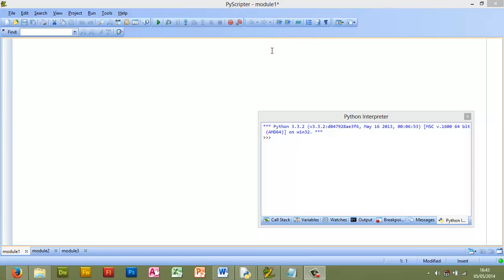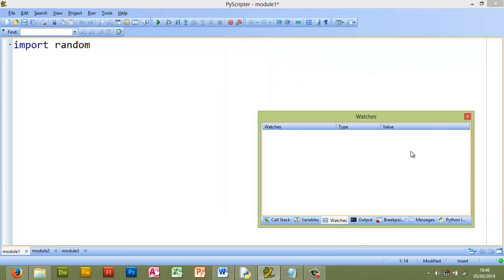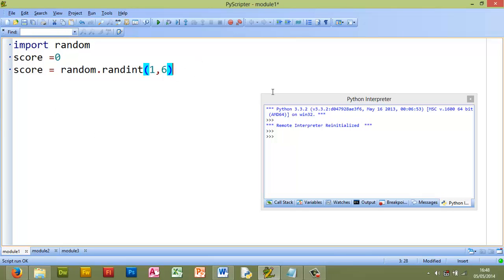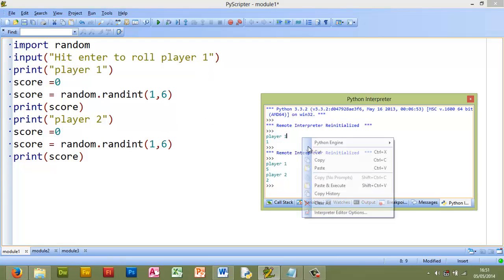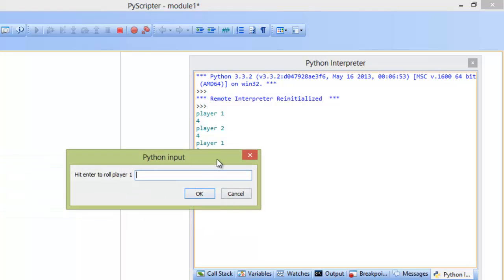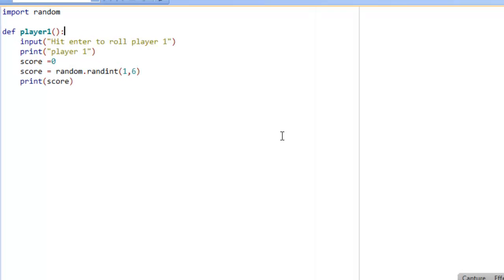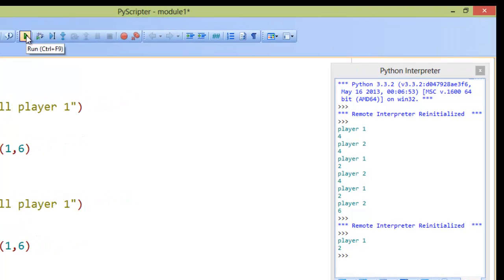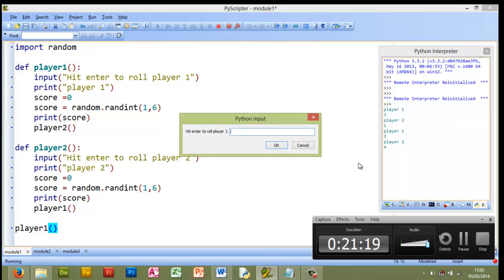Christopher Hacking | Code for kids | Python part 3 | Procedures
Making the basis of a very simple game involving two players throwing a dice.